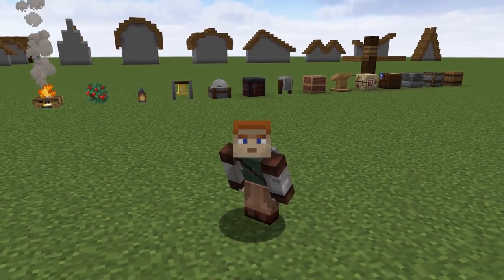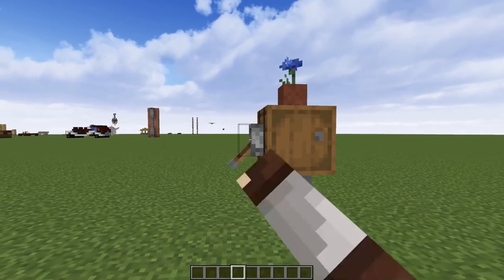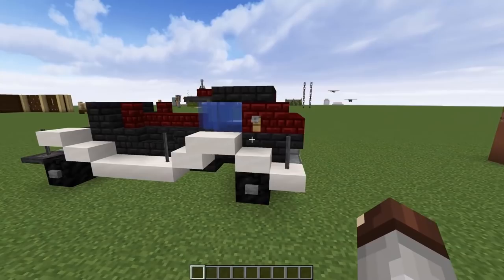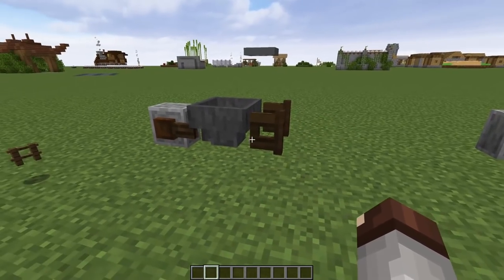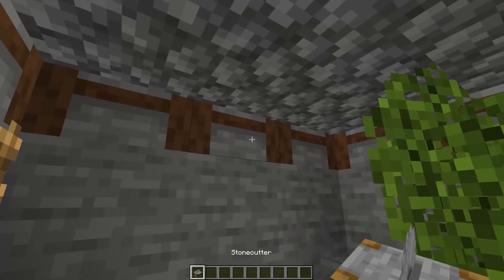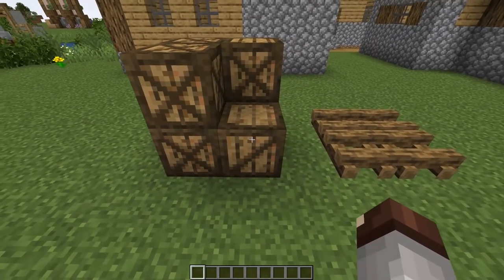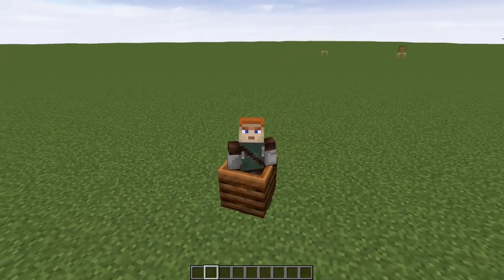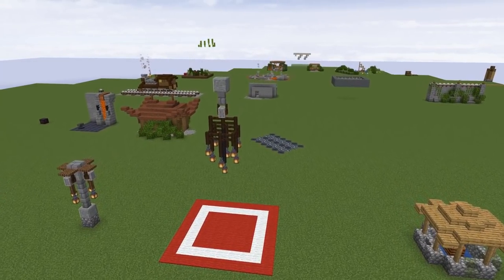80+ MINECRAFT 1.14 Build ideas : Tips and Tricks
In today's Minecraft 1.14 Vanilla Episode, We are looking into 80+ different build ideas for Minecraft 1.14 showcasing all of the new blocks that we have available to us through the update!